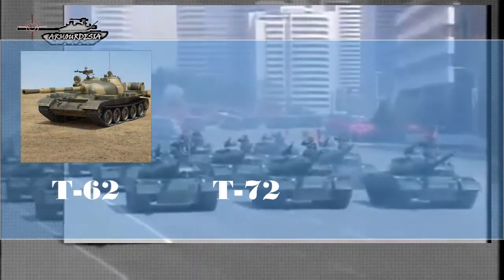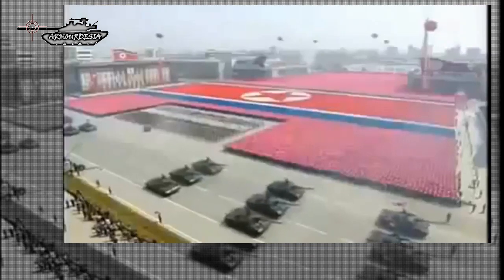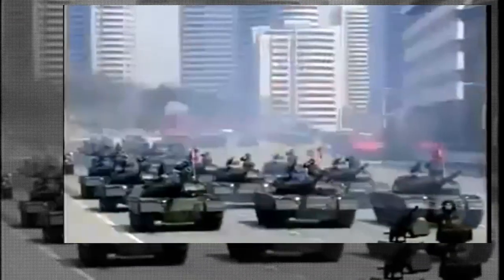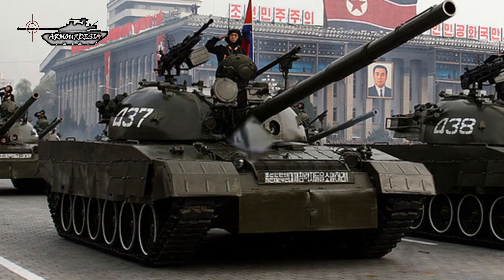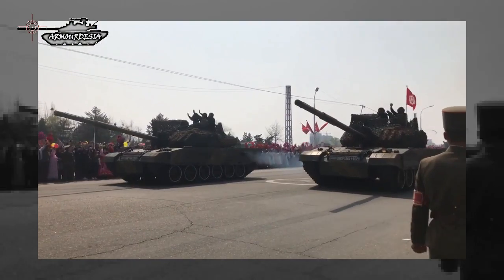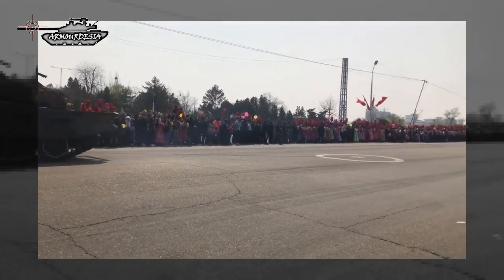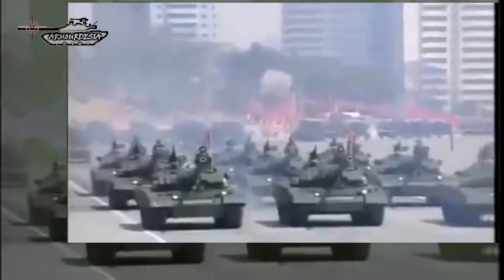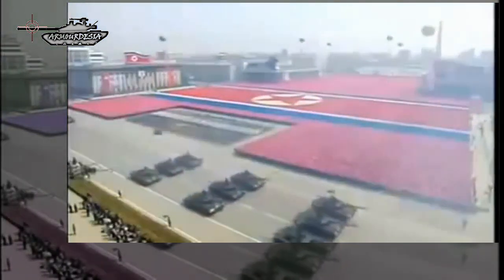Pokpung Ho:"North Korea's Storm Tiger"..........Armourdesia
The Pokpung-ho is a North Korean main battle tank developed in the 1990s. The tank may incorporate technology found in the T-62, T-72, Type 88 and Chonma-ho MBT. Outside parties code name the tank M-2002 because the tank went through performance trials on February 16, 2002 although the tank may have been in existence since 1992.
The Pokpung-ho's primary armament is 2A46 125mm smoothbore gun. Which fires AP rounds produced in North Korea. The tank also has a heavy KPV anti-aircraft machine gun and a coaxial machine gun. This tank does not have the capability to fire ATGMs from its main gun. In addition the series II shows in parade pintle-mounted SA-7 MANPADS while the Series IV shows a twin mounted AT-5 Spandrel launchers and rear SA-16 MANPADS. A twin automatic grenade launchers mounted on the right side of commander hatch.